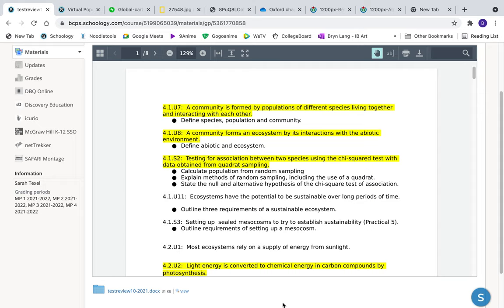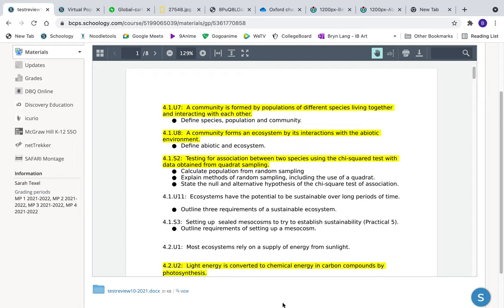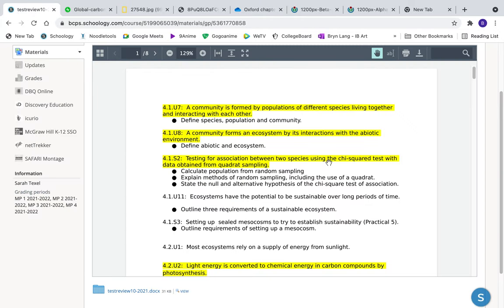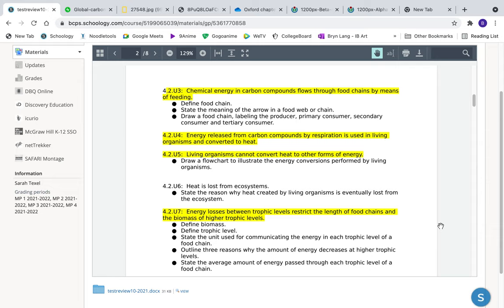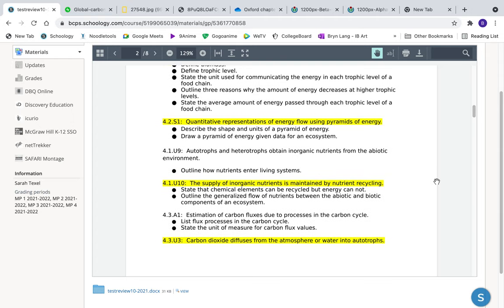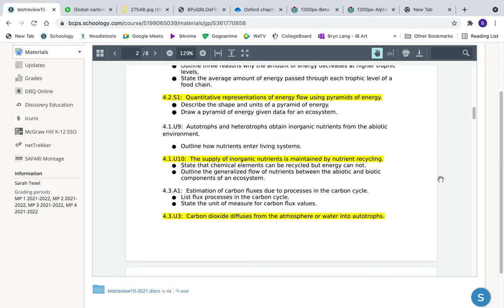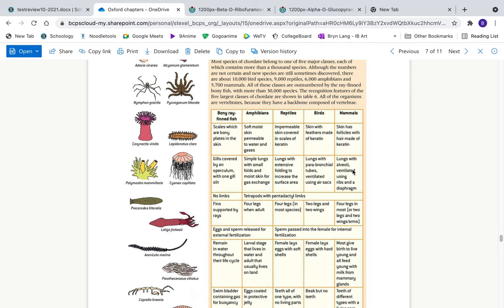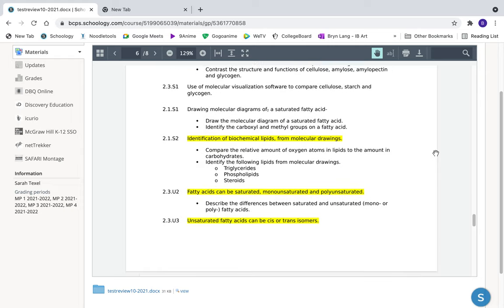IB Biology 12 Review for Test 1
have a good day and good luck!!